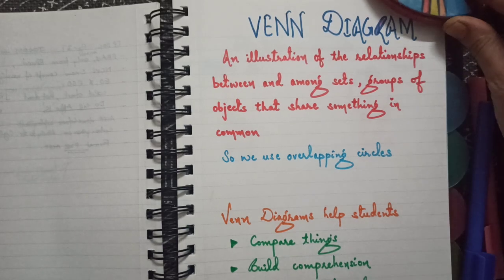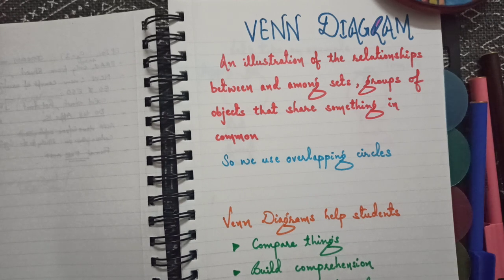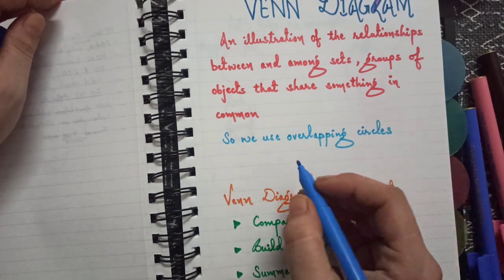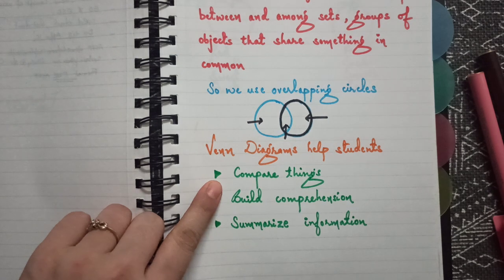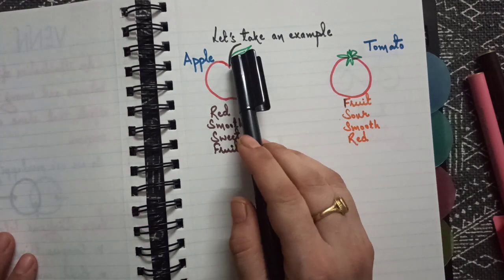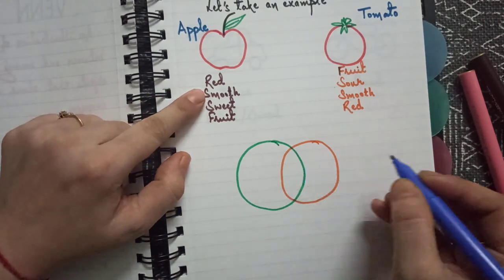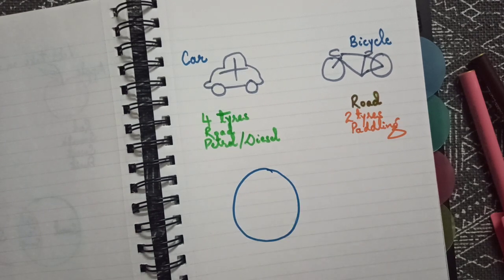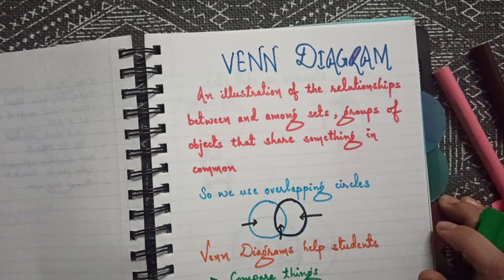Venn Diagram for Kids| Maths|Overlapping Circles| Similarities |Dissimilarities | Fun game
A Venn diagram (named after mathematician John Venn in 1880) is a method used to sort items into groups.
These diagrams are usually presented as two or three circles overlapping, with the overlapping sections containing items that fit into both (or all, if three circles overlap) groups. Items which don’t belong to either/any group are placed on the outside of the circles.